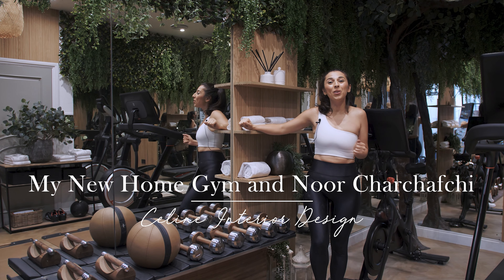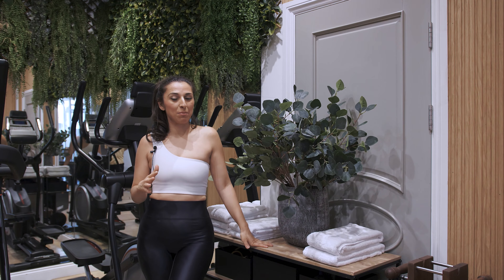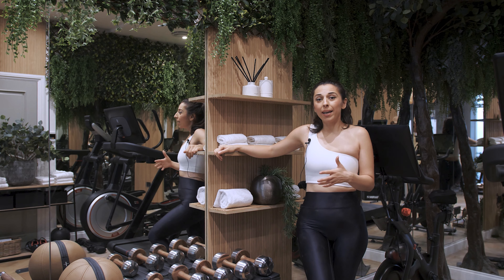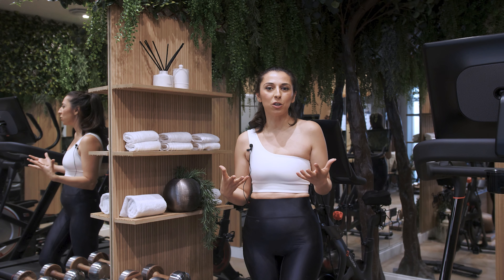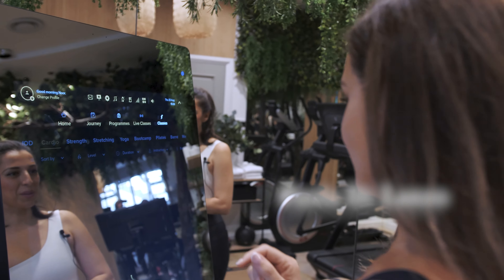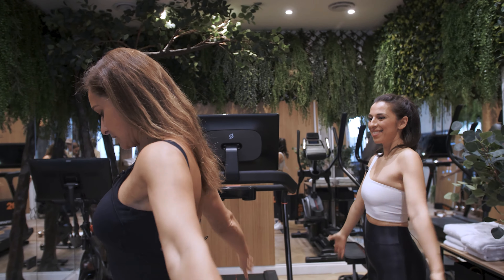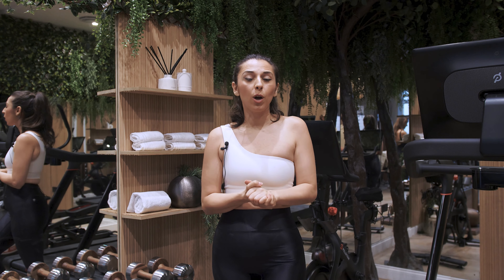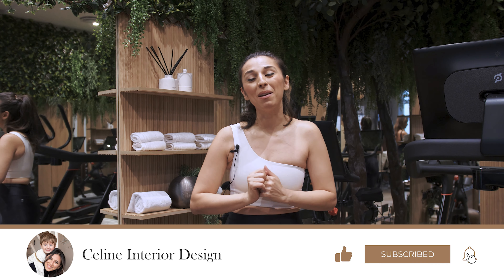MY DREAM HOME GYM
Please take a look at my NEW HOME GYM and let me know what you think. I love the final result!

Suppliers:
Gym Equipment: @pentluxury fitness
Cardio Equipment: @OnePeloton
Digital Mirror: @VAHA
Diffuser: Wild Berry & Bramble:  @jomalonelondon
Candle: Lilac Lavender & Lovage Townhouse Candle : @Jo Malone London
Personal Trainer: @paolasbodybarre5380

Celine interior design is a world-leading and award-winning luxury interior design practice designing the most exclusive portfolio of homes across the UK and globally.

My name is Noor Charchafchi, I am the Director and I am going to show you into my world of being a mum of 3 whilst running a world-recognized brand and company, so I can empower others to create a real experience through their homes and lives.

I created this channel to show you insights into the world of interiors, and interior design tips and to show you home tours of the homes we have designed including celebrity homes.

We are always ready to connect with you and answer your questions on lifestyle and interior design.

In this new series,, I will be taking you around to walk in my shoes and gain a snap shot into the life of an interior designer. We will see some of the most beautiful and exclusive homes in London, the rest of England, and around the world to show you projects that have never before been revealed.

I hope to inspire you not only to enhance your life through design but to also follow some of my methods in doing so. This series is to help you with your own interior design and refurbishments. You can use these videos simply for your own pleasure and fun or use them as helpful interior design tutorials and guides.

Top Tips;
How to avoid major design mistakes;
Secret design lessons;
Home Tours;
Learning to interior design each space in a home;
Secret supplier reveal;

This series is about offering as much value to the viewer as possible and in sticking by that principle I would love to hear your thoughts so please comment on what you found helpful and what you would like to see more of. Your opinion matters to me and to my channel and I am committed to listening and making this space about what you need rather than what I want to put out there.

If you loved the video and my style and want to access similar products for your own home, these are links to the collaborations I have done so far so do take a look!

I have also recently launched a beautiful fabric company with a partner using British Mills and bringing the 2 elements of British fabrics together, we call it, countryside meets Hollywood.

Not only do we have fabrics in our range but a whole range of accessories, cushions, throws, lamps, shades, and lamps, and coming soon fabric bouclé costume jewelry all made with our fabrics and with real love.

If you would like to know what camera equipment we’ve used to shoot please see below:

Noor Charchafchi the founder of Celine Interior Design (named after her daughter Celine) is acknowledged as a top 50 UK interior designer providing luxury interior design services to residential homes both in the UK and internationally. She has won international design and architecture awards and has been published throughout many internationally recognized magazines and newspapers, including the Sunday Times for her personal home design.

To take a look at the latest articles published on Celine Interior Design and Noor Charchafchi: